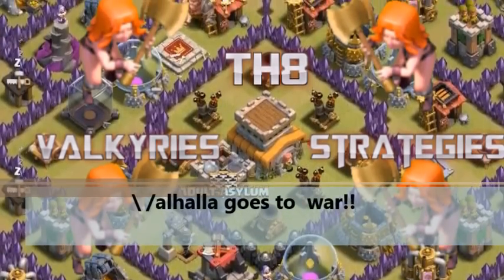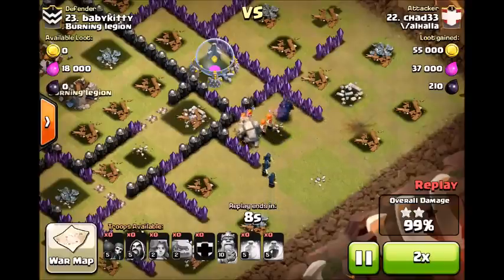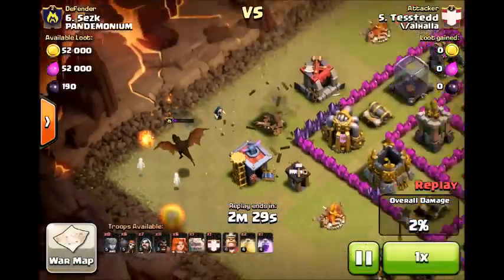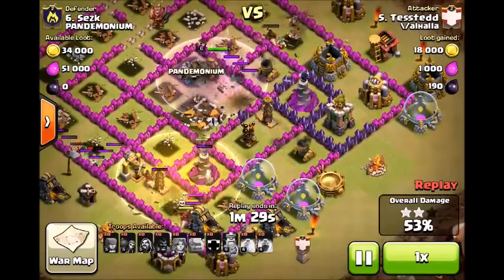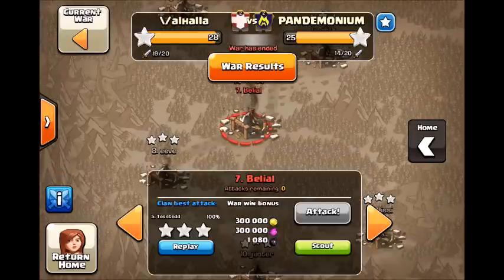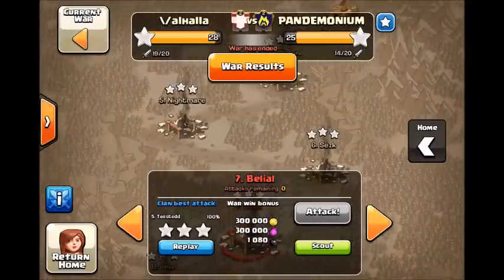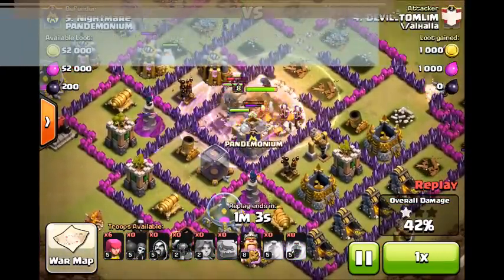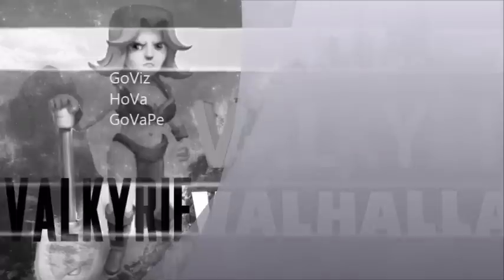Valkyries: Best TH8 War Strategy? Guide by Nio!